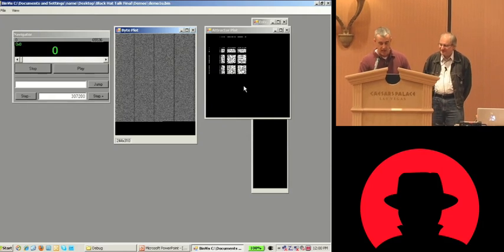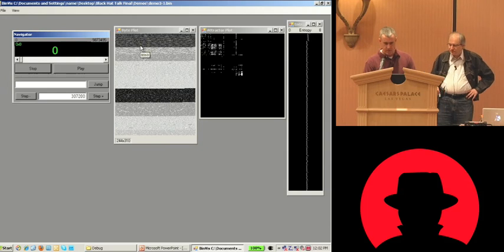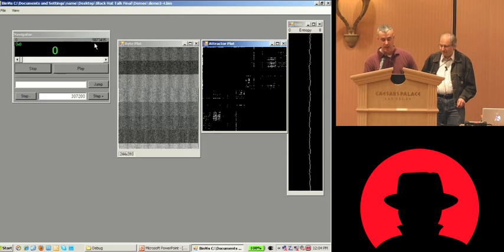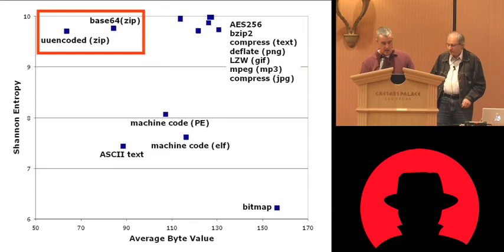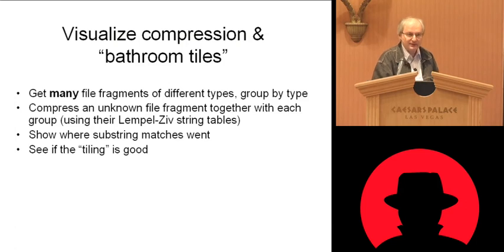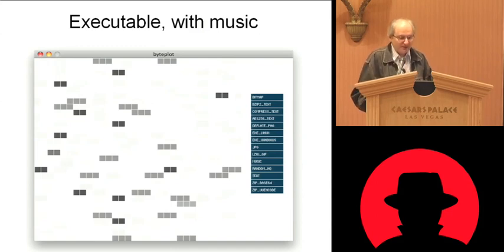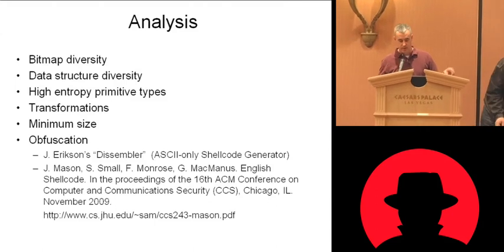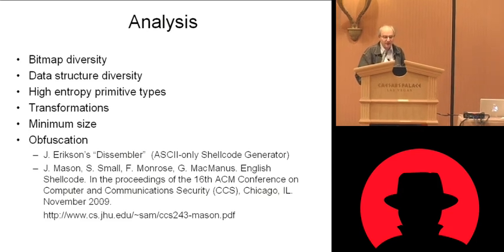Black Hat USA 2010: Voyage of the Reverser: A Visual Study of Binary Species 4/5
Speakers: Greg Conti, Sergey Bratus

When analyzing large binary objects such as process memory dumps, proprietary data files, container file formats, and network flow payloads, security researchers are limited by the tiny textual window a hex editor and common command line utilities typically provide.

To the uninitiated, these objects may appear to be homogeneous, but -- as reverse engineers know -- in reality they consist of many diverse parts: text, images, compressed data, encrypted regions, audio samples, data structures, and much more. Some of these parts are instantly recognizable to a seasoned reverser, and the nature of others (e.g., compressed data) may be guessed when suitably depicted. Yet, visual classification remains arcane and unaided by convenient tools that would both present objects at a glance and help segment them.

The authors of this talk attempt to remedy this. The authors have laboriously gathered, cataloged, and studied forms of binary structure and will present a (concise) "visual dictionaries" of the binary structures you find in the wild and in the lab. You will see and understand the constituent parts found within binary objects, essential knowledge for the reverser, forensic analyst, and security researcher. You will be far better prepared to dissect proprietary data files, conduct memory forensics and deeply analyze any large binary object you may encounter.